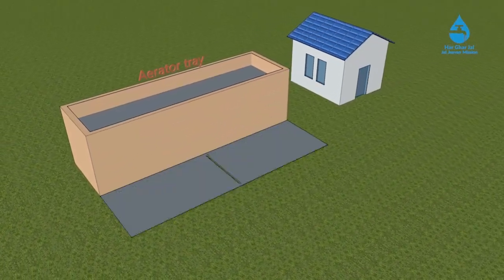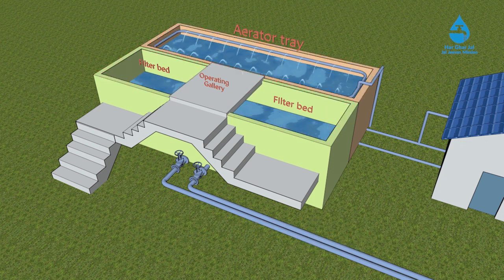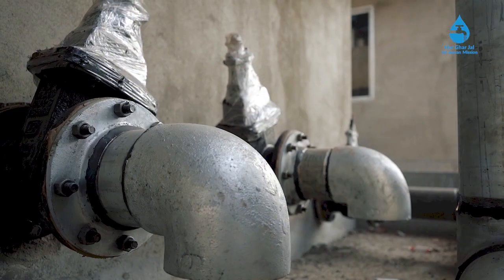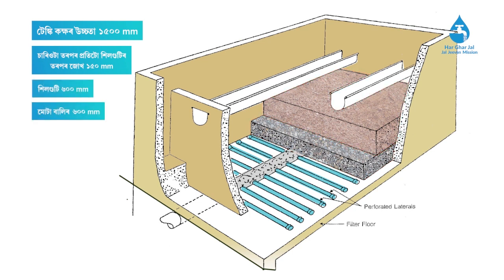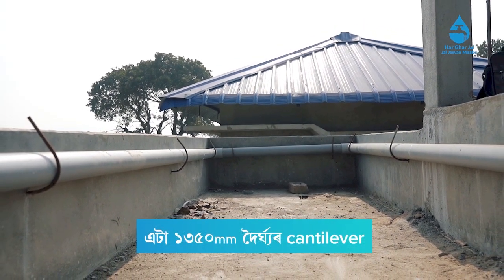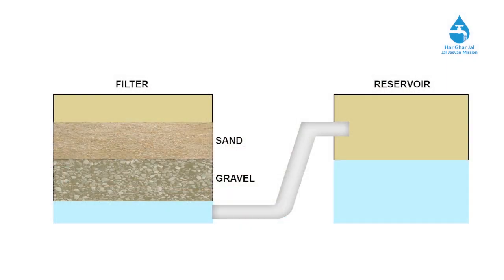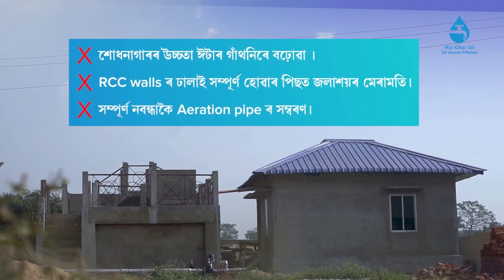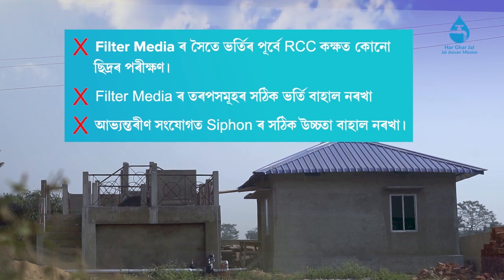Procedure for Construction of RCC treatment plant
This video details procedure for construction of RCC treatment plants for Water Supply Schemes under JJM Assam.